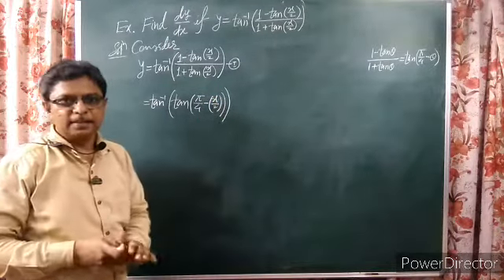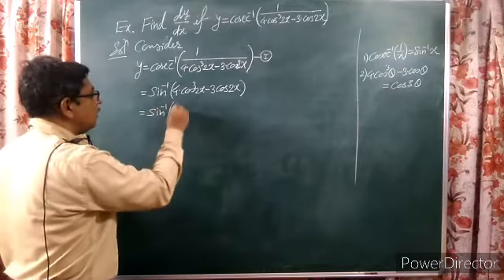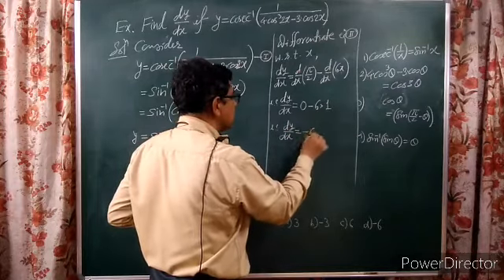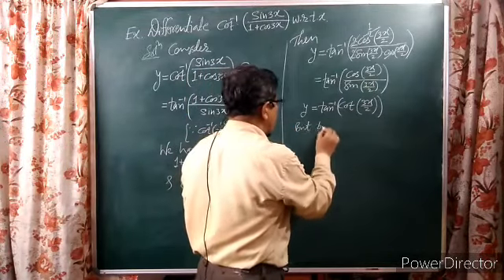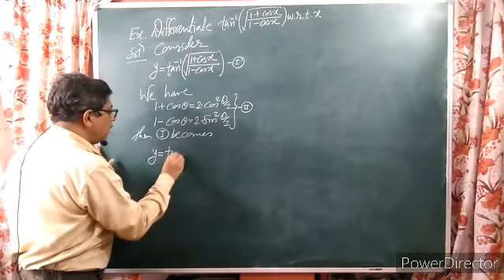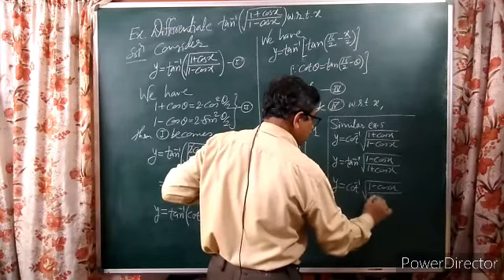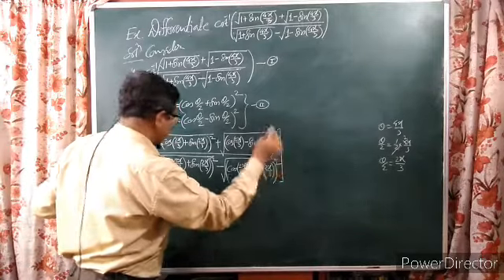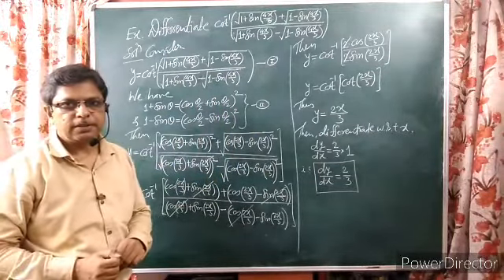Examples of Derivative Inverse Trigonometric Function - III by Chandrakant Ainapure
This is another video which contains the Examples of Type - II on derivatives of Inverse Trigonometric functions : Derivative after simplification.

        For previous video click

       Previous video containing the derivatives of Inverse Trigonometric functions: inverse sine and cosine functions.

& for Inverse tan and Inverse cot function

& for Inverse Sec and Inverse cosec function

         For the derivation of the formula for derivative of inverse function see the video

For video on examples on the derivative of Inverse function watch the video